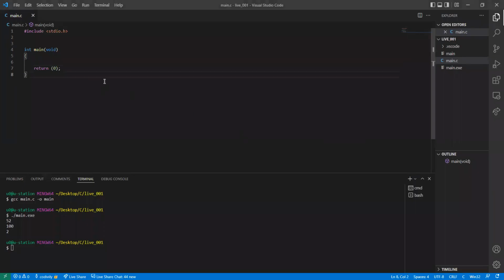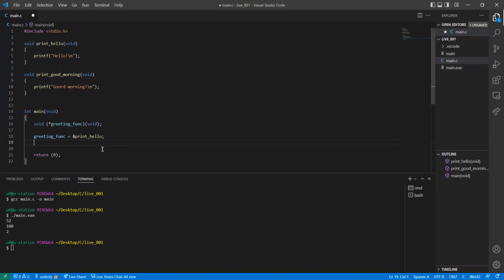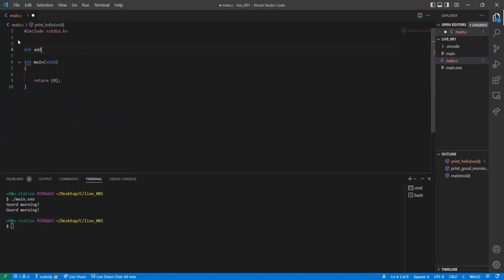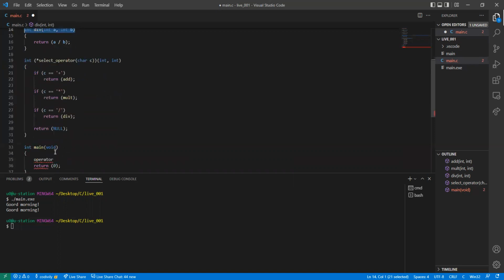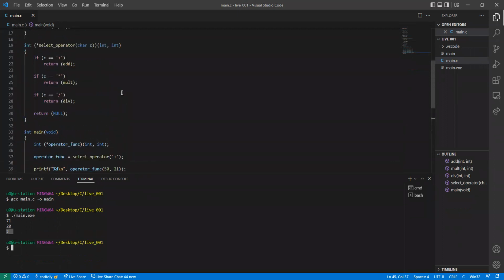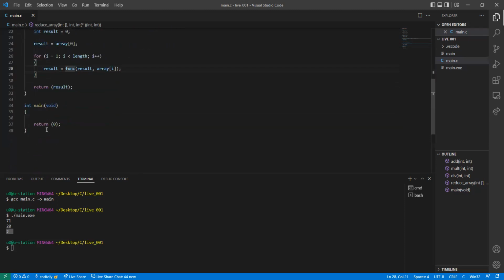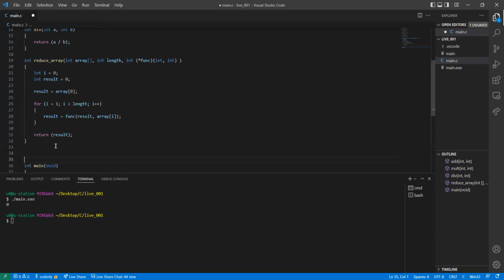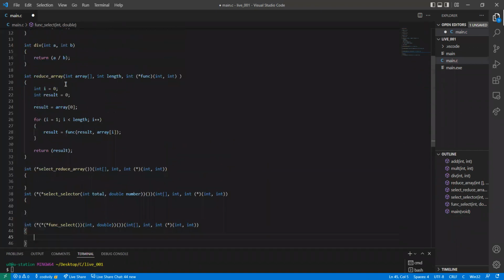0# C - Pointers to Functions